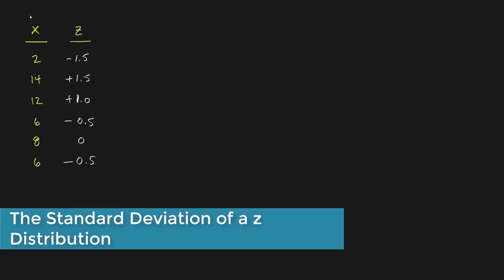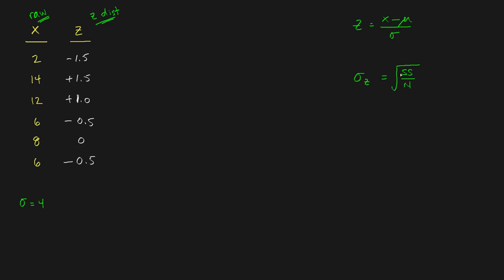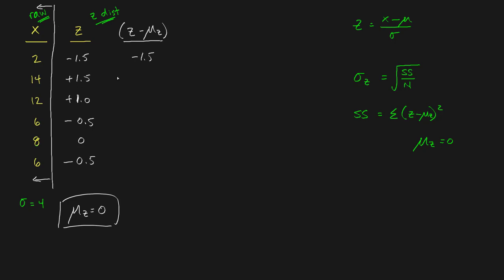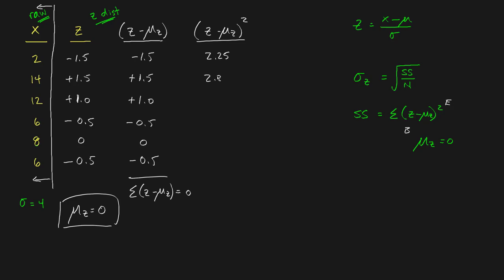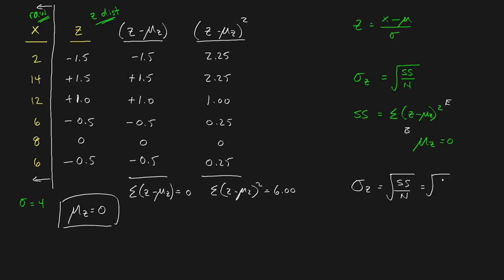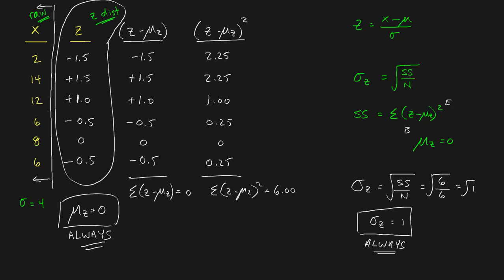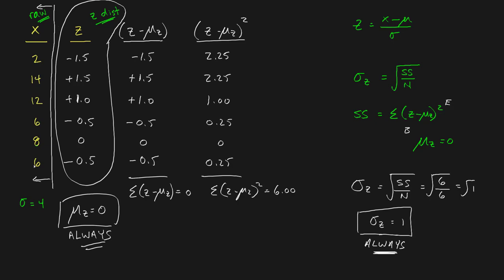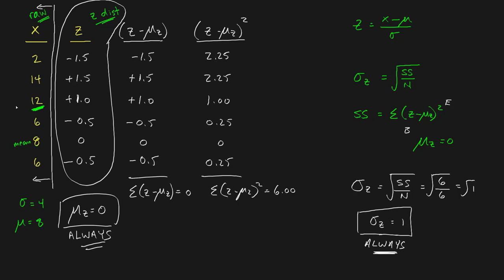The Standard Deviation of a z Distribution